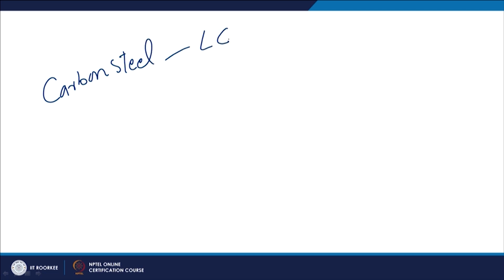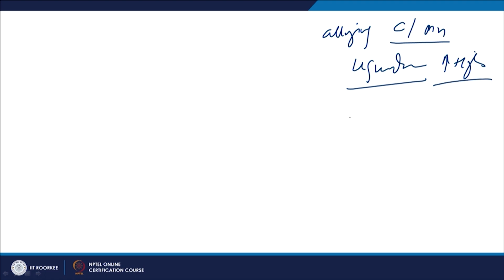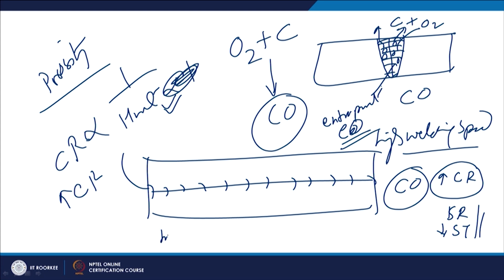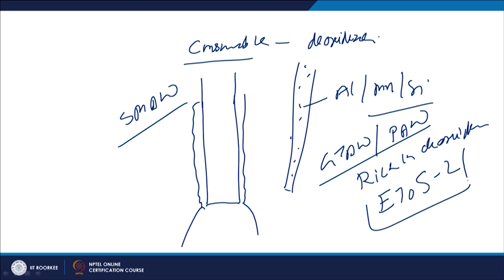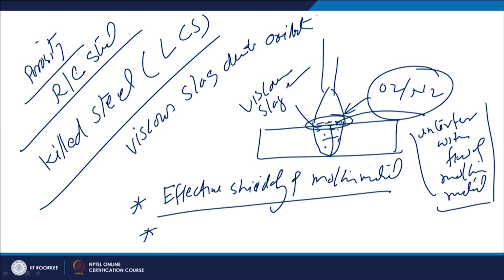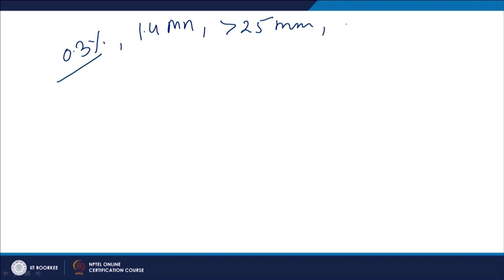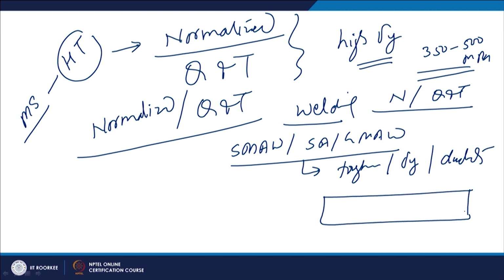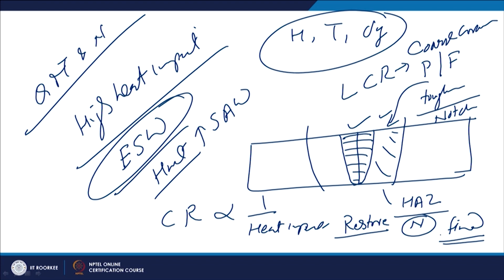Lecture 50 : Weldability of Low Carbon Steel and Mild Steel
Weldability of Low Carbon Steel and Mild Steel